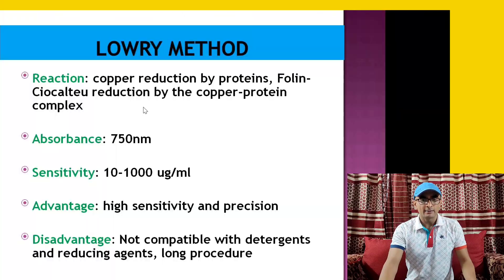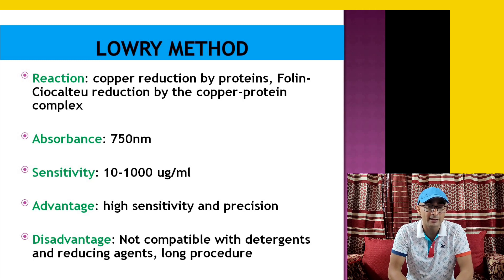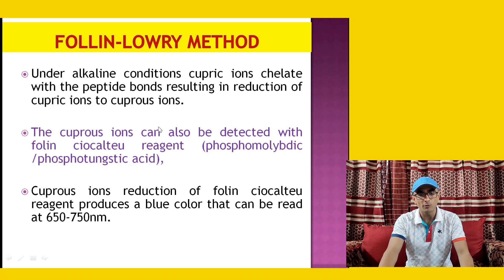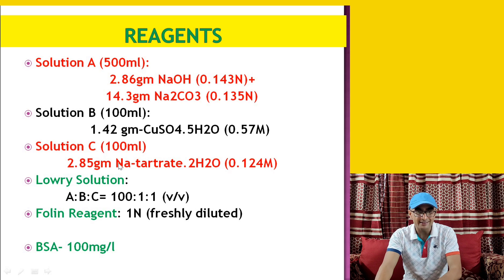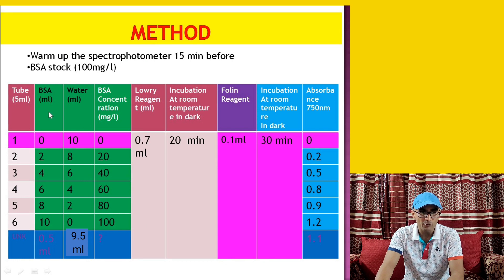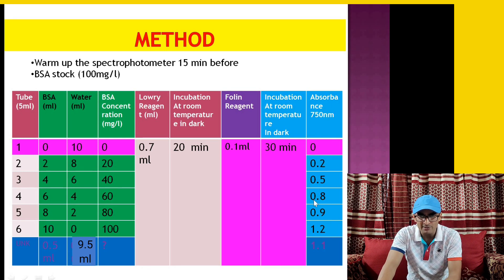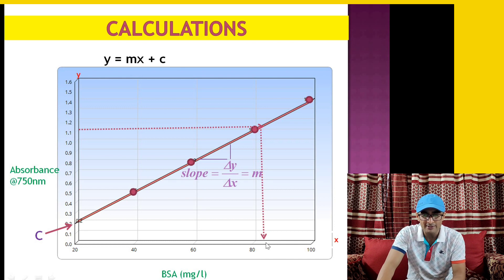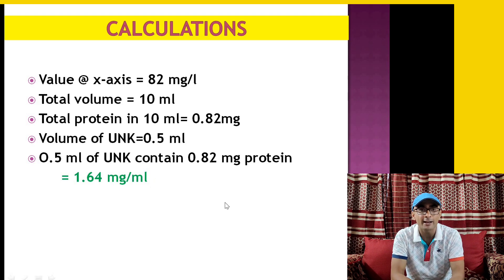Lowry Assay for Protein Estimation | Folin Lowry Method | Dr. Nagendra Singh | PENS#39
The Lowry protein assay for protein estimation is based on the biuret reaction with additional steps and reagents to increase the sensitivity of detection. In the biuret reaction, copper interacts with four nitrogen atoms of peptides to form a cuprous complex. Lowry adds phosphomolybdic /phosphotungstic acid also known as Folin-Ciocalteu reagent. This reagent interacts with the cuprous ions and the side chains of tyrosine, tryptophan, and cysteine amino acid residues to produce a blue-green color that can be detected between 650 nm and 750 nm. The protein detection range is 5–100 μg in this method.
The main methods of protein estimation are:
1. UV based detection
2. Biuret method
3. Lowry method
4. BCA method
5. Bradford method

lowry assay for protein estimation,
lowry assay standard curve,
lowry assay principle,
lowry assay vs bradford assay,
lowry assay protocol,
lowry protein assay method,
lowry protein estimation,
lowry protein assay principle,
lowry protein assay protocol,
lowry method principle,
lowry protein estimation method,
lowry method,
lowry test,
lowry method calculation,
lowry protein assay,
lowry test for protein estimation